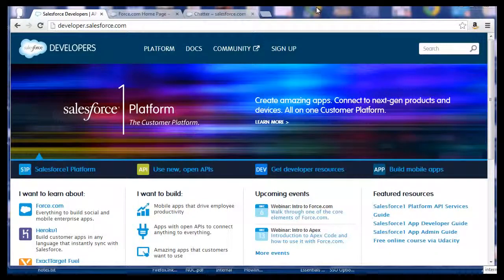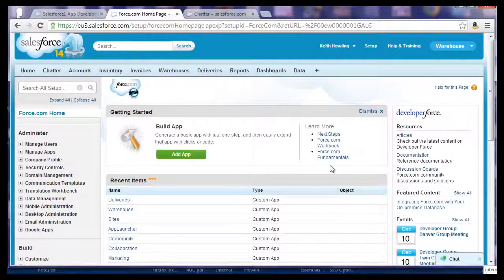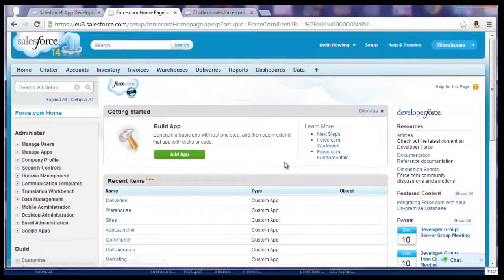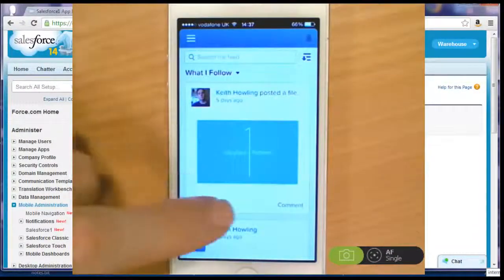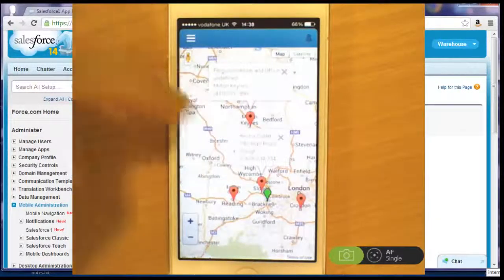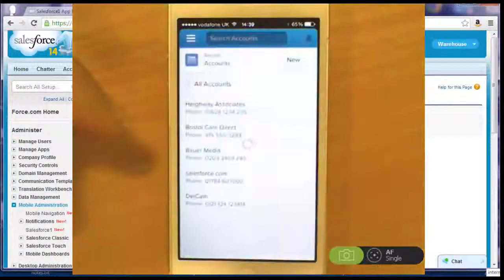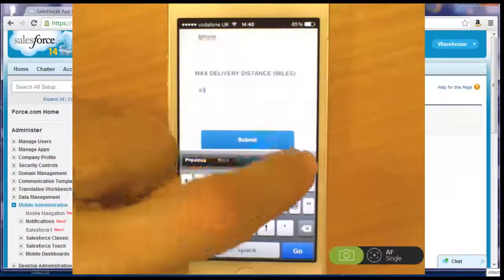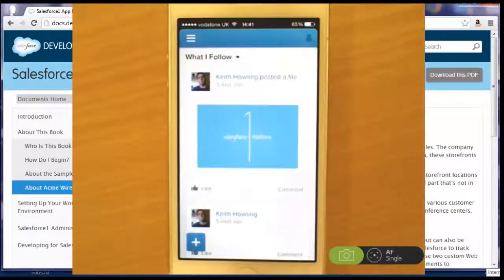Demo Building Mobile Apps with Salesforce Platform